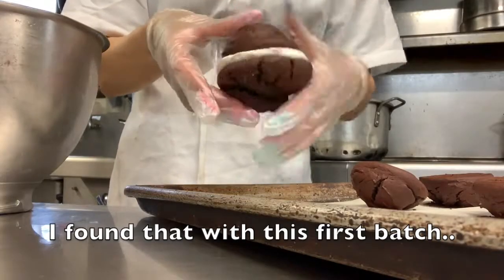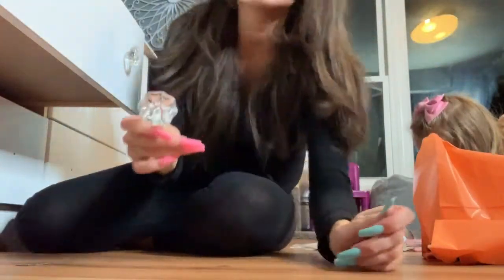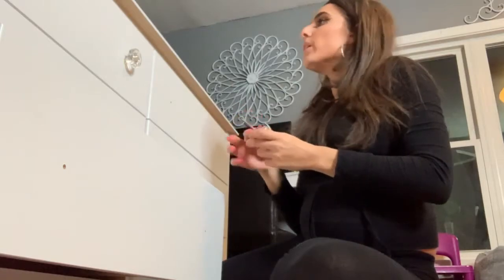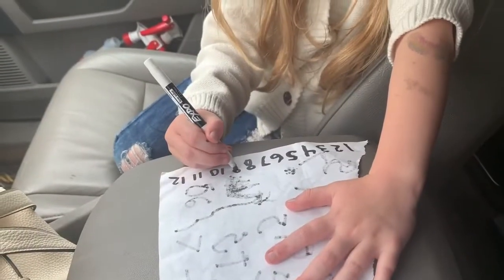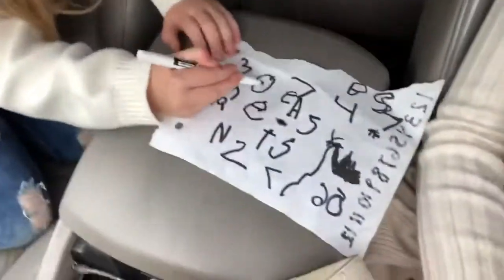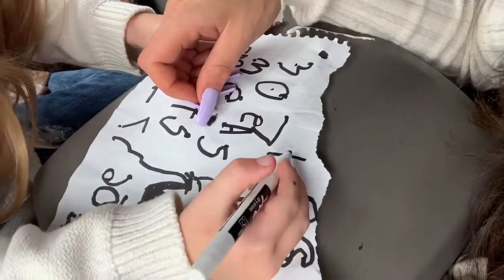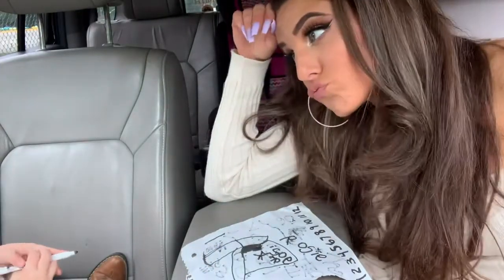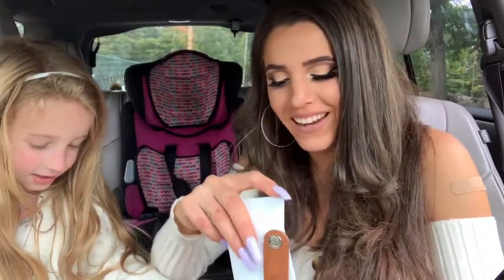**They LITERALLY drove into the hospital** (vlog #467)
In today's vlog I am trying to perfect a homemade Whoopie pie recipe, I went to a baby appointment where someone literally drove into the hospital I will be delivering at and our Fall fun continues at Harvestfest this weekend!!

As always,
xoxo Shane

xoxo Shane